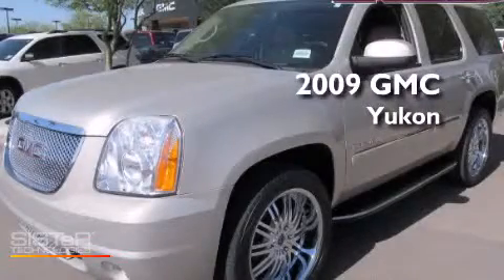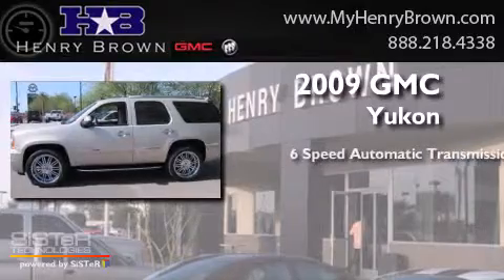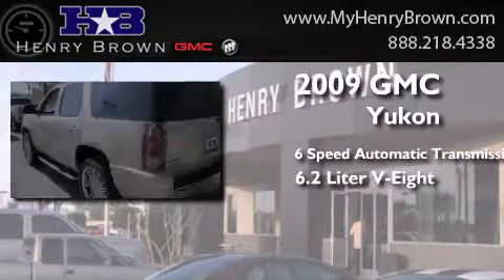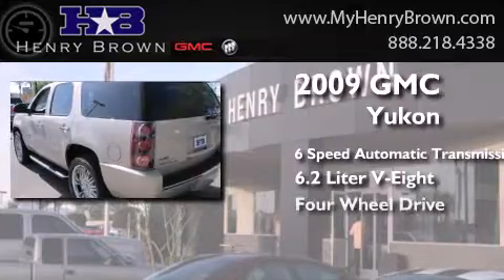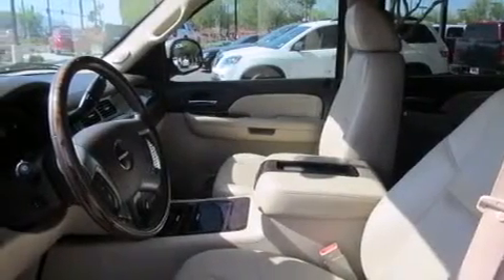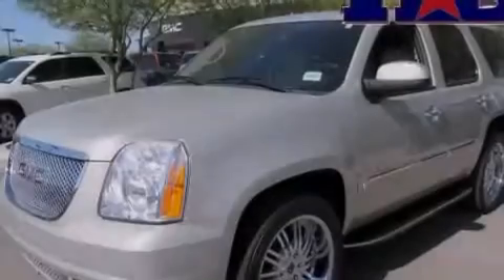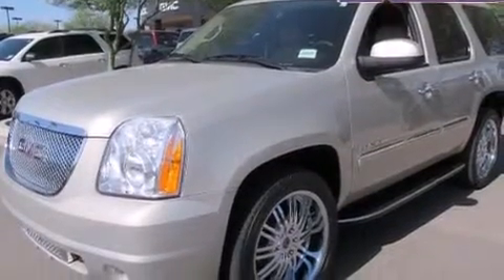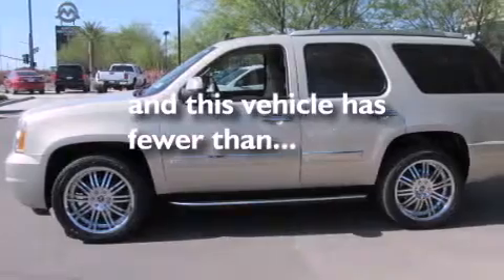2009 GMC Yukon Tempe AZ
Year : 2009
 Make : GMC
 Model : Yukon
 Engine : 6.2L V8
 Trans . : 6 Spd Automatic
 Exterior : Gold
 Miles : 41,621
 Interior : Beige
 Stock : 3T119B

 1550 E. Drivers Way